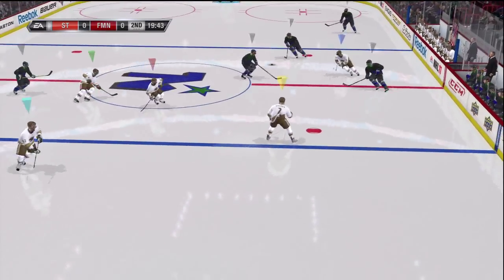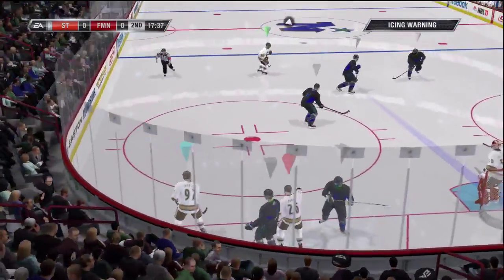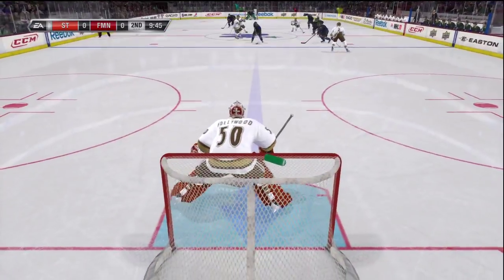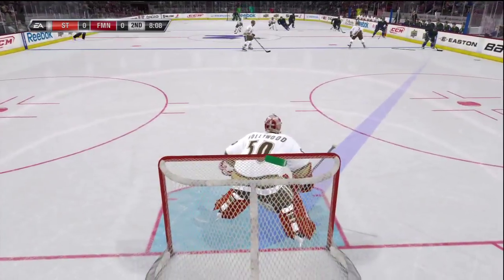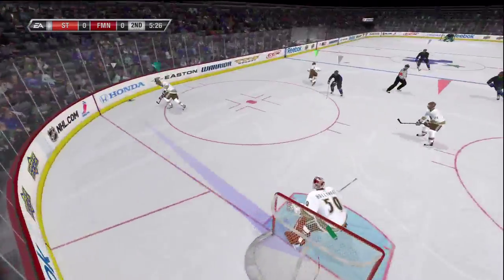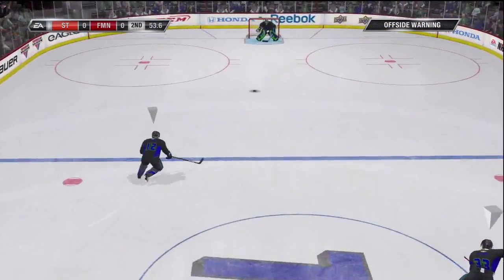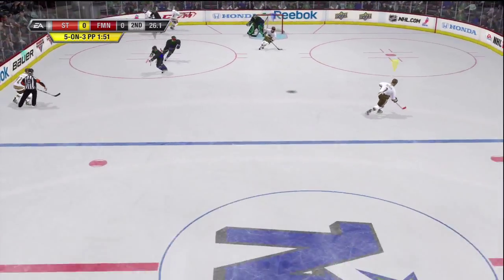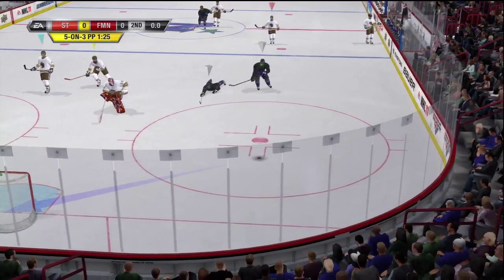ST Vs FM G3 Per 2